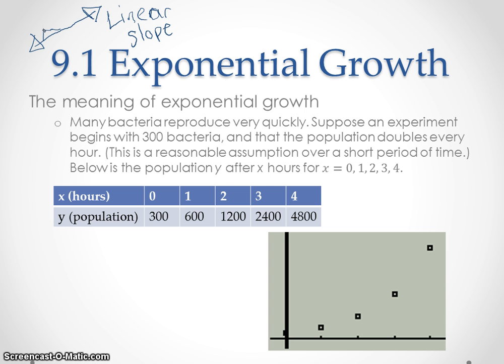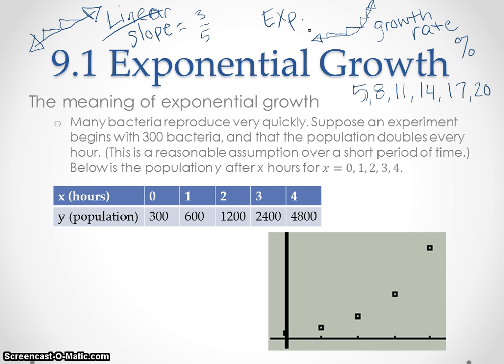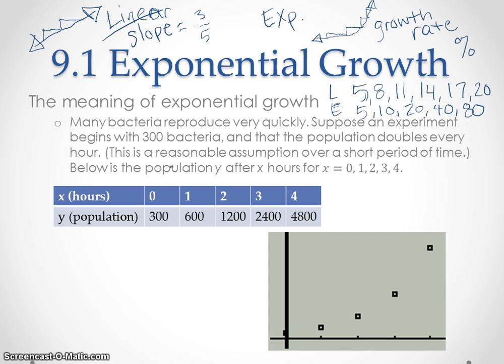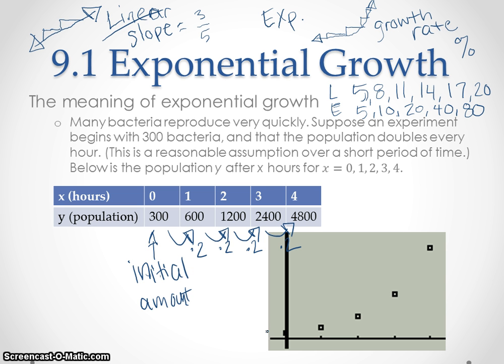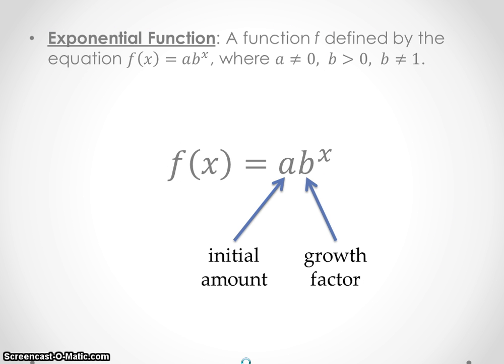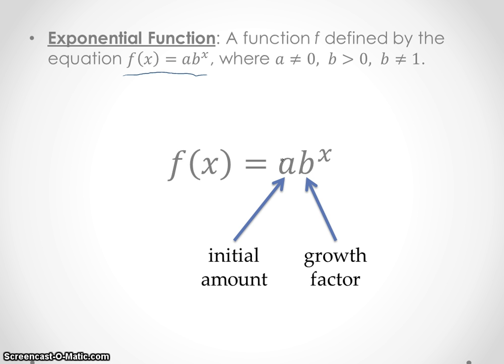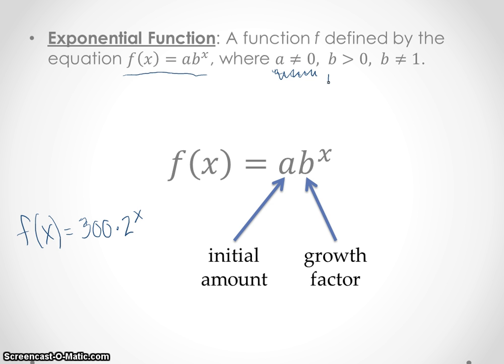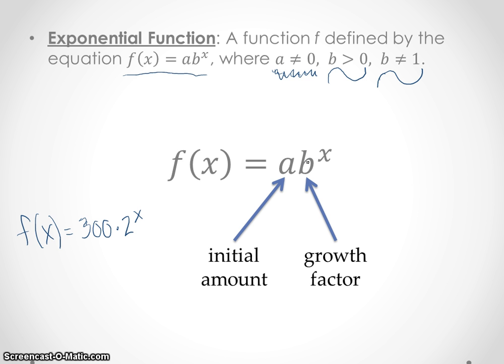9.1 Exponential Growth (Video #1)